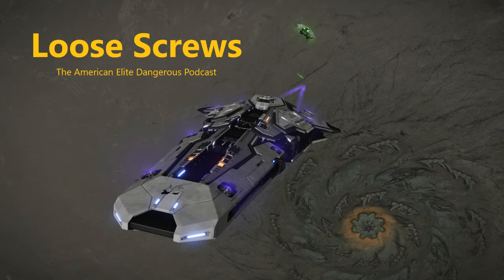Loose Screws Podcast - Episode 44